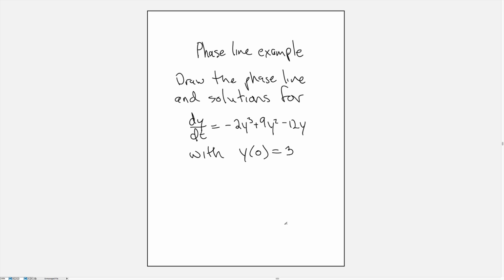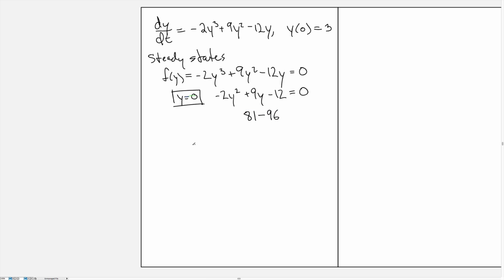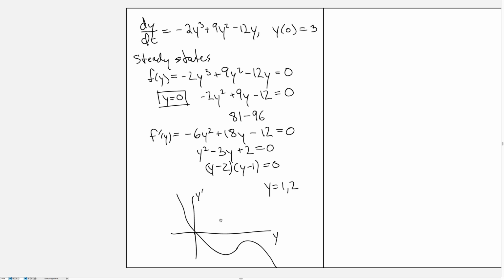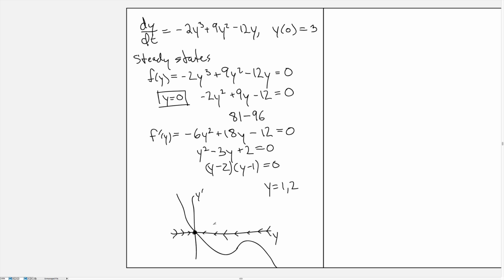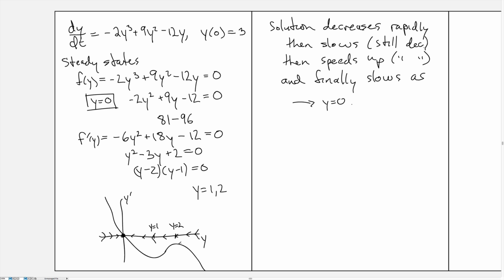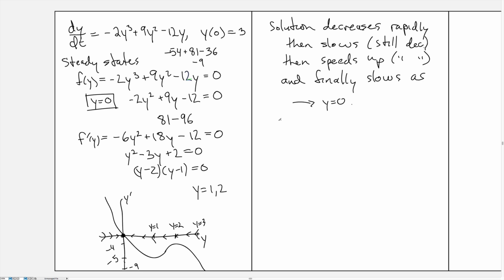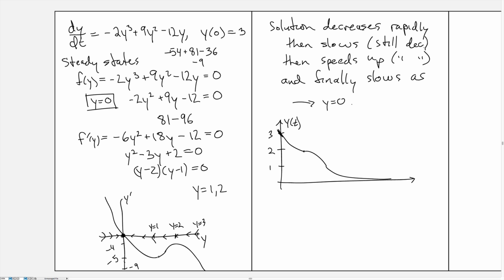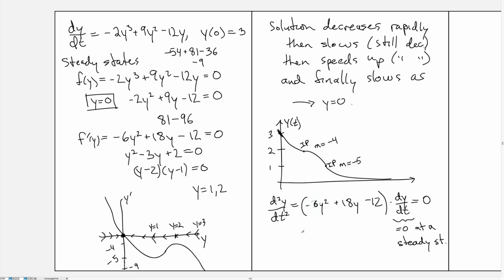Phase line example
In this video, I go through a phase line example with an emphasis on identifying inflection points.